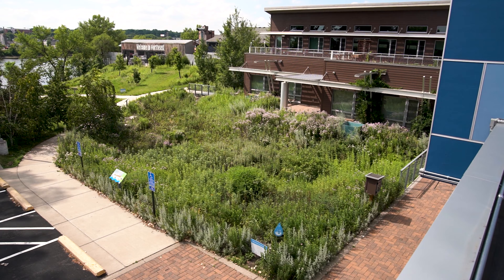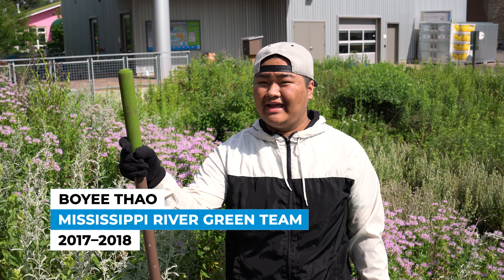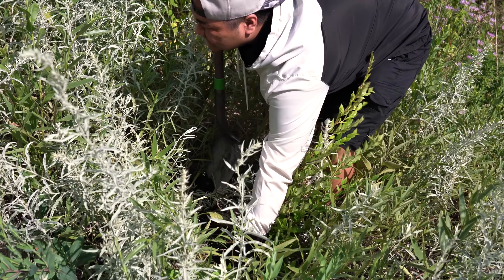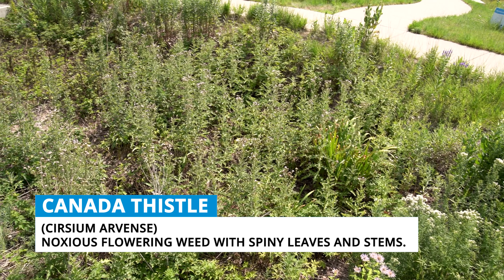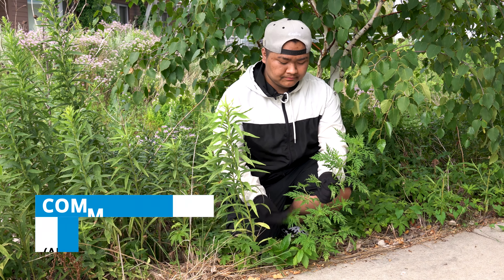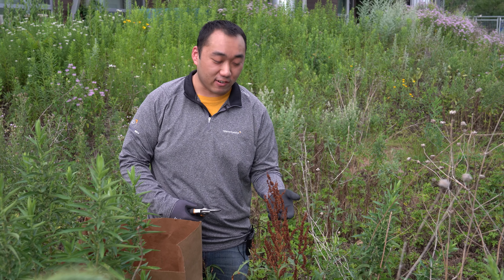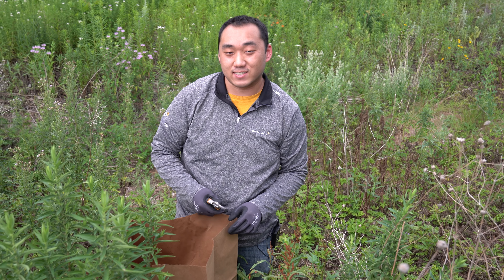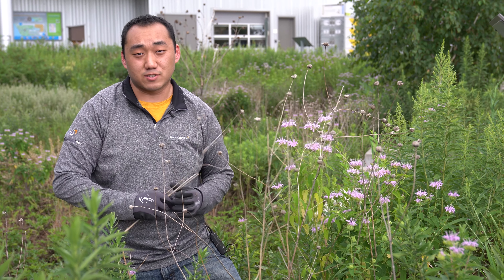Summer Raingarden Maintenance with Akia and Boyee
Former Mississippi River Green Team members Akia and Boyee walk us through some summer raingarden maintenance tips.